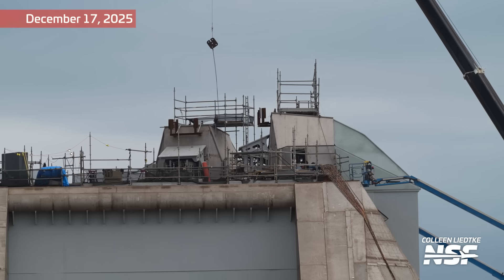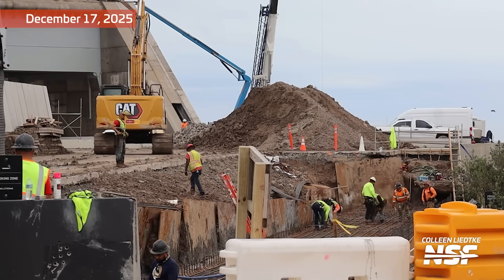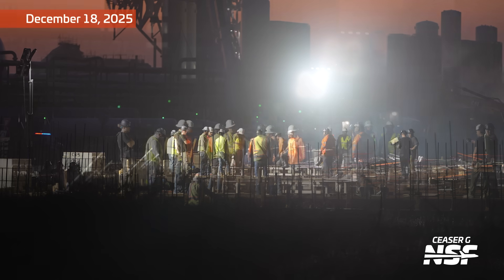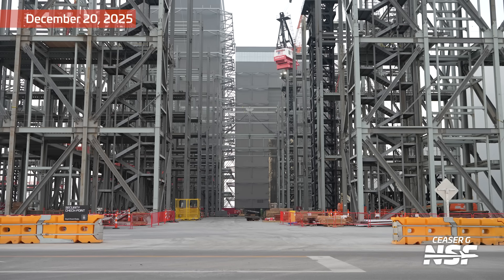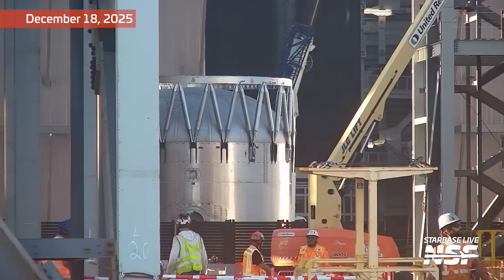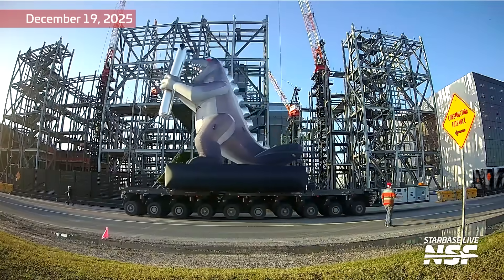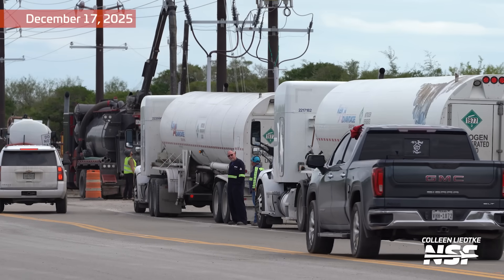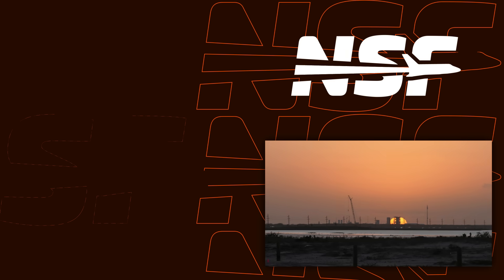"Merry Mechazilla And A Happy New Bay" | SpaceX Starbase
Launch Site work on the pads, Production Site work on the Gigabay and future ships, and interesting goings on at Masseys...but you're likely here for the Starbase Christmas Parade!

Narration by John "Das" Galloway.
🎥 Video from Ceaser G, Colleen, and Starbase Live.

Sections:
0:00 Orbital Pad 2
0:32 Pad 2’s Ship QD Arm
1:18 Work on Pad 2’s Chopsticks
1:30 Pad 2 Chopstick Actuator Installed
1:41 Ground Work by Pad 2
2:14 Pad 1 Deluge Plate Scrap
3:06 Pipe Assembly
3:45 Semicircle at ASU Site
4:27 ASU Compressor Motors
5:05 Drone Taking Off
5:16 Giga Bay Construction
5:59 Tower Crane Raising
6:10 COPVs Removed From S39
6:44 COPVs Installed in S39
7:01 Barrel Lifted Into Mega Bay 2
7:10 Barrel Rolled Into Mega Bay 1
7:20 B19 Fwd Rolled Into Mega Bay 1
7:38 B19 Fwd 3 Section
7:48 Ship QD Extension
8:17 HLS Nosecone
8:43 Starbase Parade
10:06 B18.1 Cryo Testing
10:16 Truss Lifted at Masseys
10:57 Nitrogen Trucks by Masseys Way
11:19 Work Beside Highway 4
11:34 Ship Thrust Simulator
11:55 Ship Cryo Stand Rolled to Sanchez
12:12 Gigalot

LDAPAABJRG2UMCU3